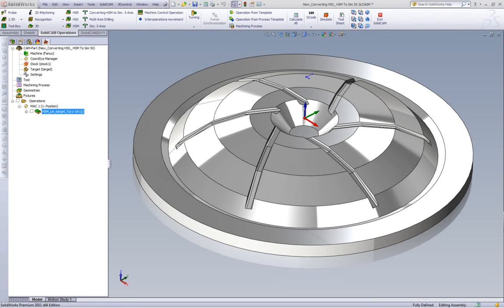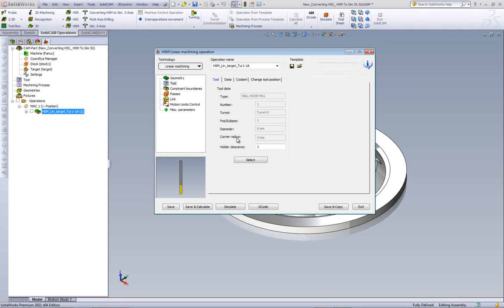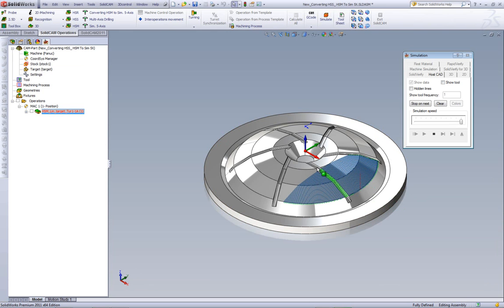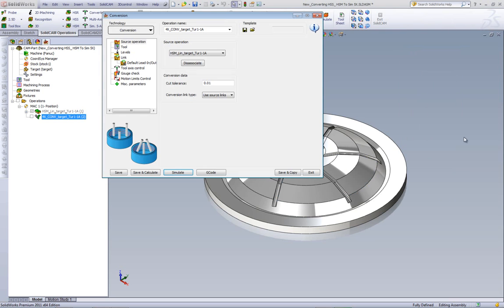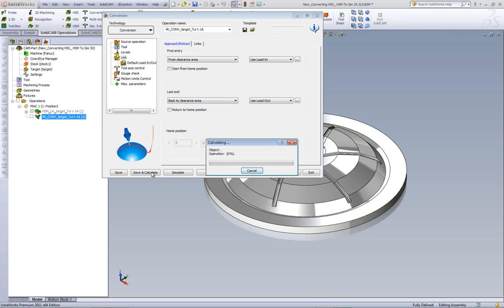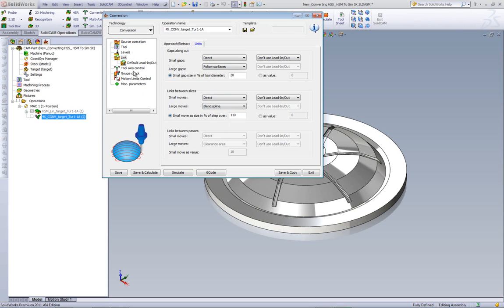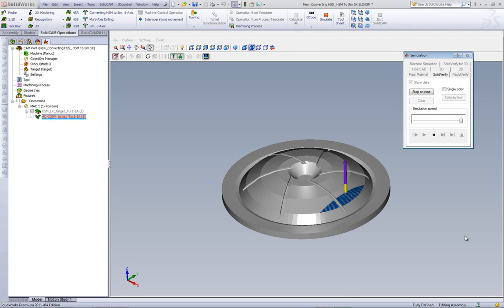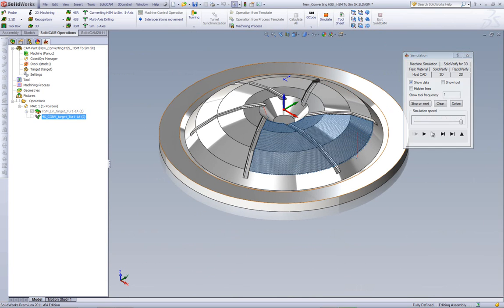SolidCAM 2011 Convert HSM HSS To 5 Axis CNC Milling Software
This recording shows the improvements made in the converting operation from HSM to 5 Axis